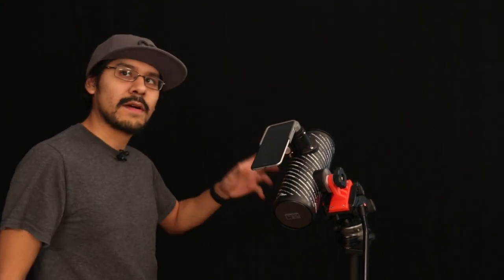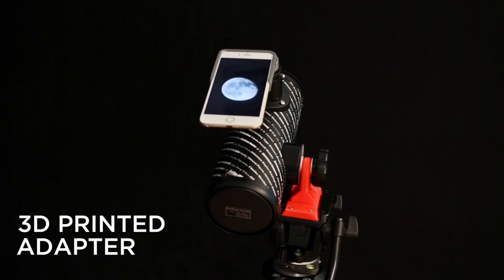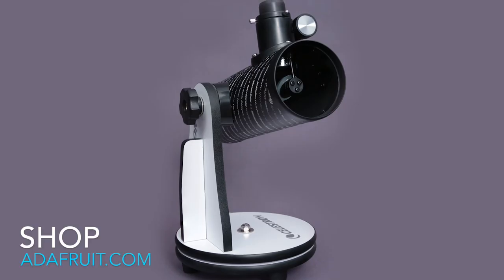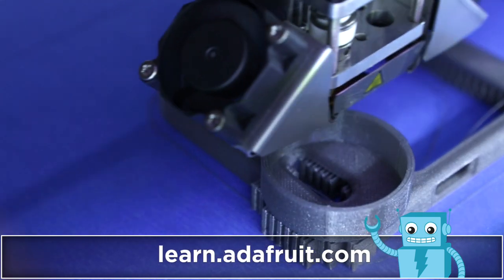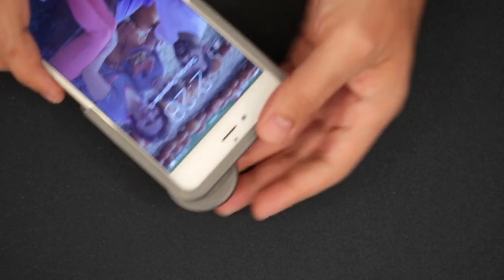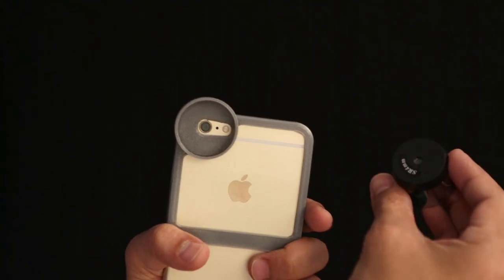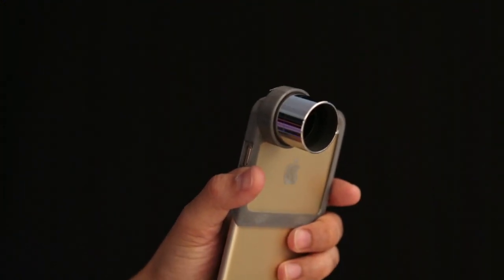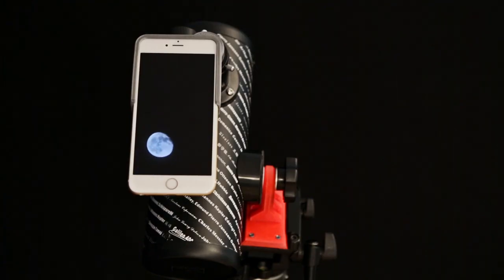3D Printed iPhone Adapter for Telescope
Today we taking timelapses of the moon! Last year we made a lens adapter for a telescope so we could use an iPhone. Since then we have a different phones with better cameras so we thought its time for an update!

Noe's Twitter: @ecken
Noe's Instagram: @ecken

Pedro's Twitter: @videopixil
Pedro's Instagram: @videopixil